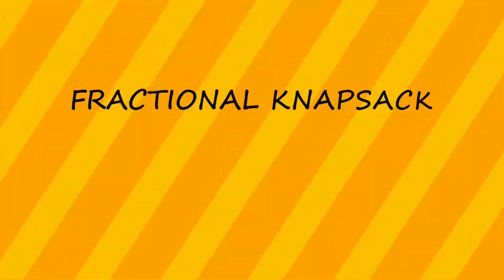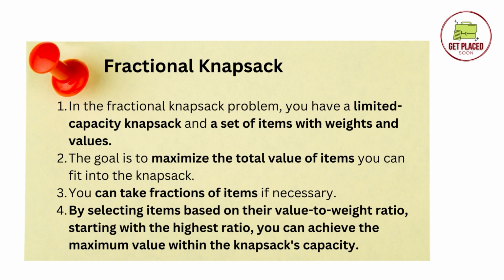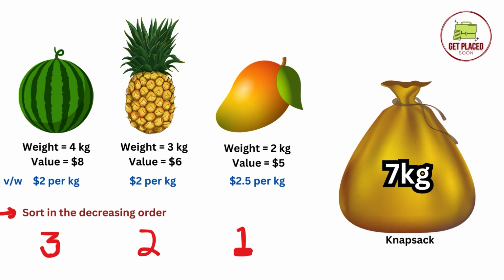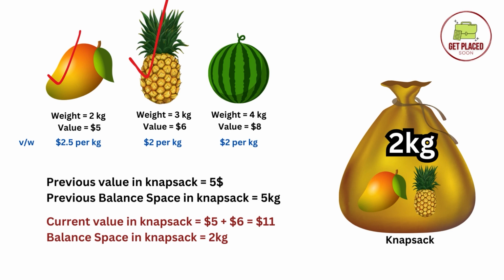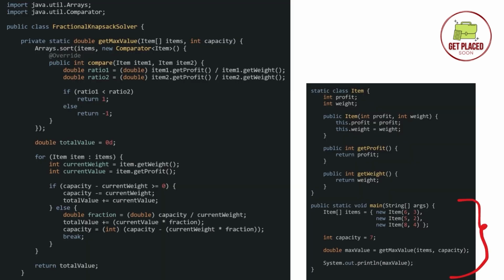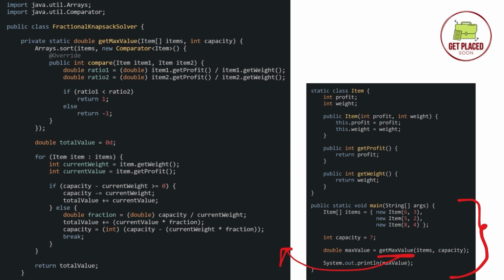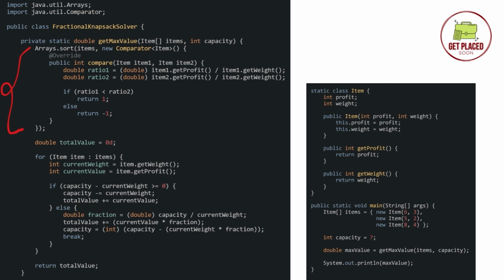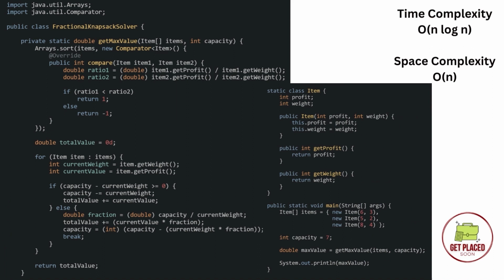Fractional Knapsack Problem | Greedy Method | Greedy Algorithms | Geeks for Geeks (Best DSA Course)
Greedy Algorithms - Fractional Knapsack Algorithm

Welcome to "Get Placed Soon," your go-to channel for comprehensive placement preparation in the IT industry! In this video, we delve into the world of algorithms and tackle the Leetcode Fractional Knapsack Problem using the Greedy Method. If you're looking to enhance your data structures and algorithms skills for interviews with top IT companies, you're in the right place!

🎓 Best DSA Course: Geeks for Geeks 🎓
Are you searching for the best Data Structures and Algorithms course? Look no further! Geeks for Geeks concepts explained in our channel offers an exceptional DSA course that covers everything you need to excel in technical interviews. From fundamental concepts to advanced problem-solving techniques, this course will undoubtedly level up your skills and boost your confidence.

📚 Mastering Leetcode Fractional Knapsack Problem 📚
In this tutorial, we focus on the Fractional Knapsack Problem, a classic optimization challenge that involves maximizing the value of items placed in a knapsack with limited capacity. The Greedy Method is the key to cracking this problem efficiently, and we'll walk you through a step-by-step approach to solving it.

🤖 Understanding Greedy Algorithms 🤖
Greedy algorithms follow the "make the best choice at each step" principle to reach an optimal solution. We'll explore how the Greedy Approach helps us make the right decisions in the Fractional Knapsack Problem, and you'll gain valuable insights into its applications in various other scenarios.

🚀 Java Implementation of Fractional Knapsack 🚀
To make sure you grasp the concepts well, we provide a Java implementation of the Fractional Knapsack Problem. We explain each line of code in detail, making it easier for you to comprehend and replicate the solution in your own coding sessions.

🎯 Placement Preparation for IT Companies 🎯
At "Get Placed Soon," we prioritize your success in landing your dream job. That's why we offer top-notch content that covers essential topics like Dynamic Programming, Greedy Algorithms, and much more. Our channel is dedicated to providing you with the necessary tools and knowledge to ace technical interviews.

📝 Leetcode and Geeks for Geeks 📝
Leetcode and Geeks for Geeks are the ultimate resources for honing your coding skills and preparing for coding interviews. By combining these platforms, you'll gain a well-rounded understanding of various algorithms and problem-solving techniques.

Don't wait any longer! Watch our video now and equip yourself with the expertise to solve the Leetcode Fractional Knapsack Problem using the Greedy Method. Enhance your programming skills, excel in placements, and set yourself on the path to success in the IT industry.

Fractional Knapsack Problem | Greedy Method | Greedy Algorithms | Geeks for Geeks
Fractional Knapsack Problem using Greedy Method, Greedy, Geeks for Geeks (Best DSA Course!)